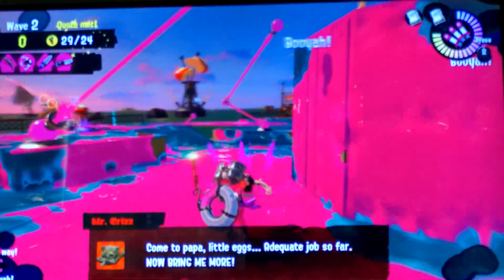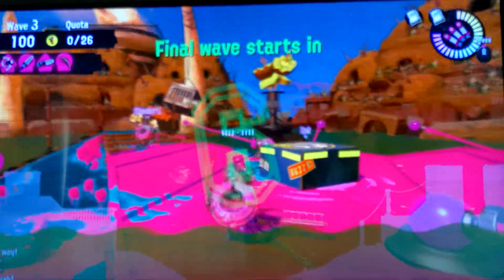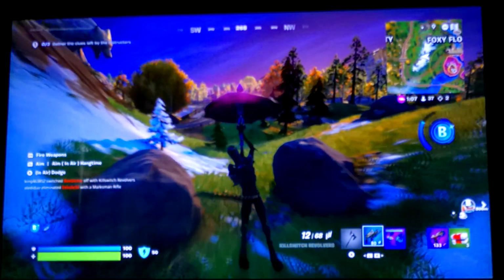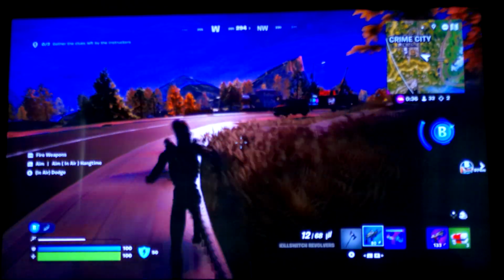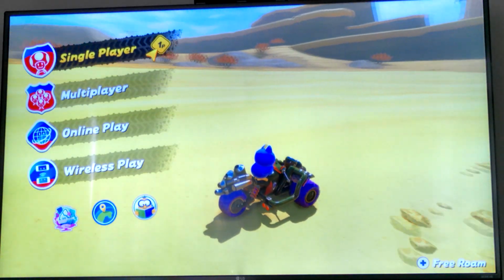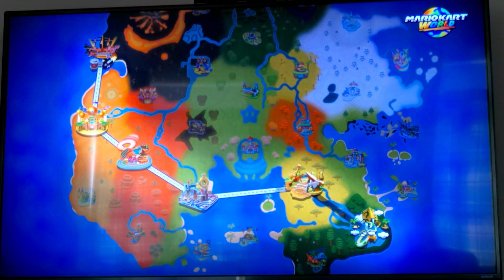My review of the nintendo switch 2